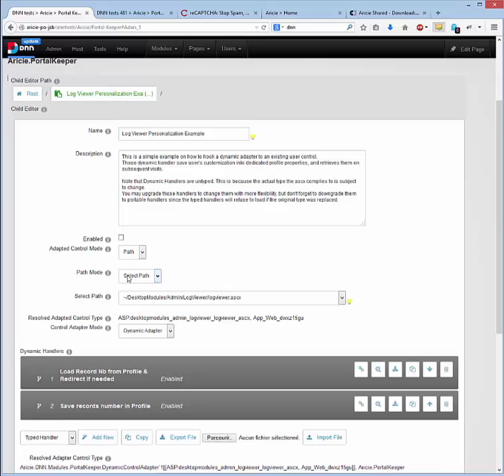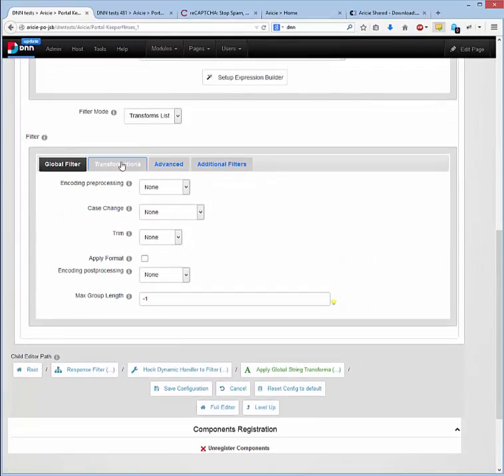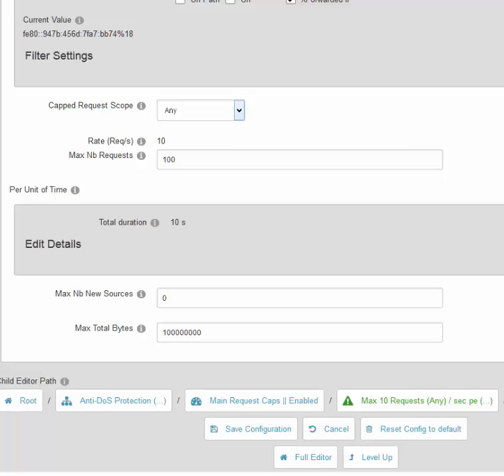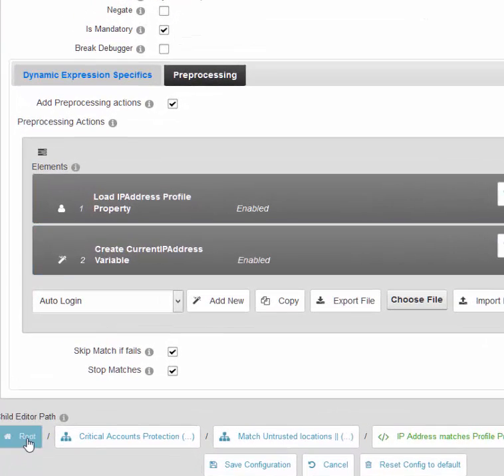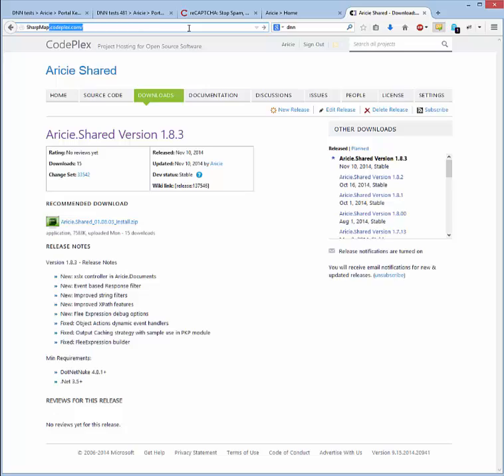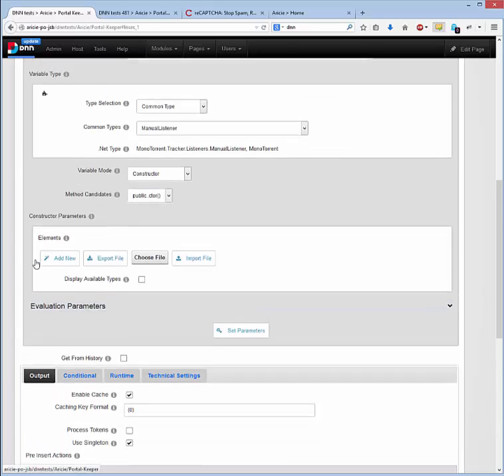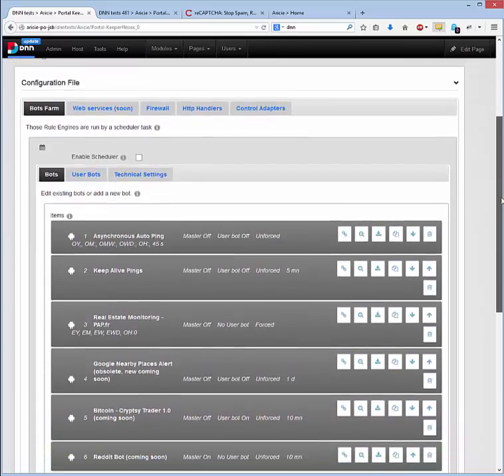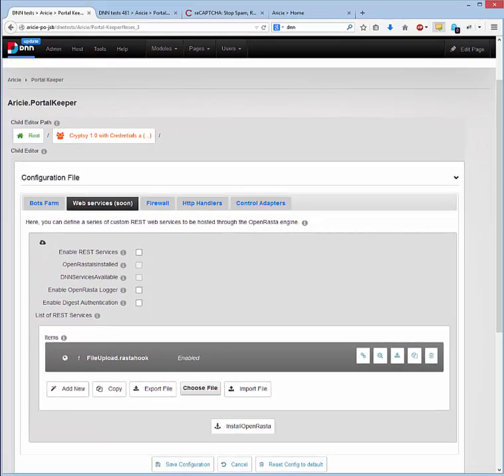PortalKeeper tutorial - Part 3/6 - 2. Module Tour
This tutorial series covers a range of features through a concrete example: a dynamic control adapter to replace DNN native captcha with Google Recaptcha.

This video introduces other default agents that the DNN module comes with, those feature in that V 4 Beta Release, and those to come with the final release.